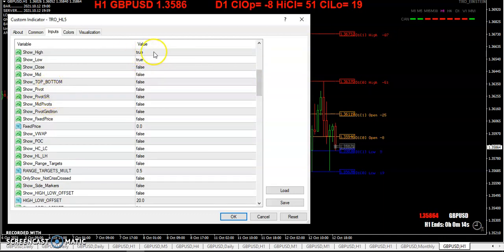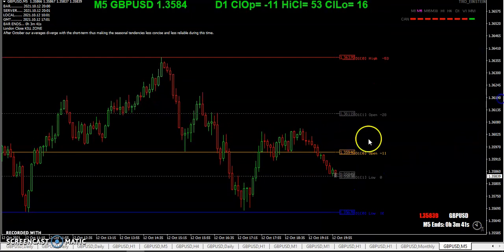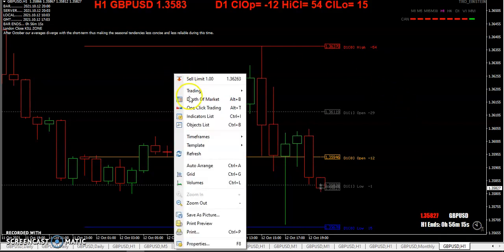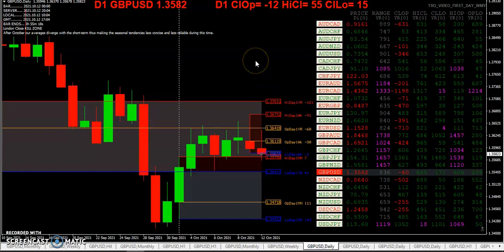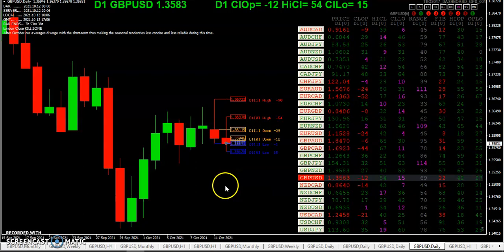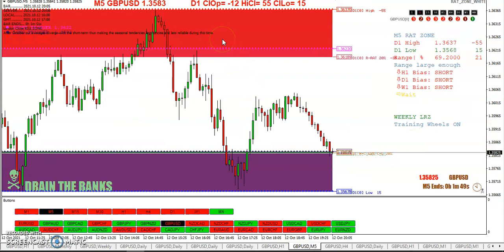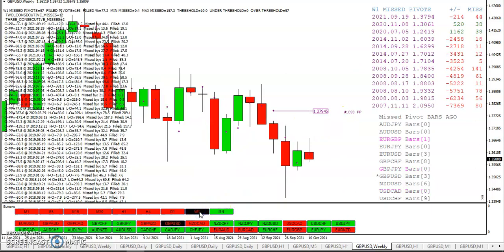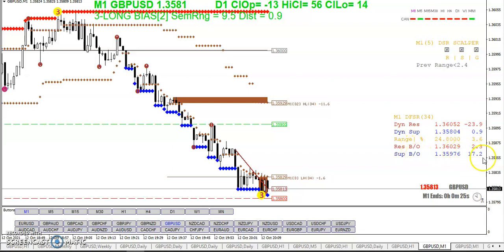20211012 TRO TRADING WHERE TO BEGIN PART 2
WHERE TO BEGIN PART 2